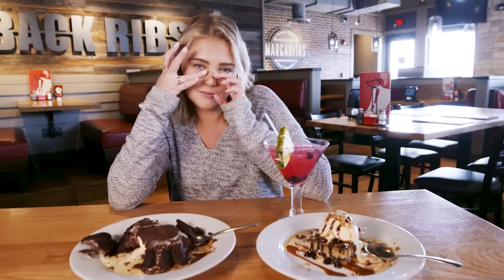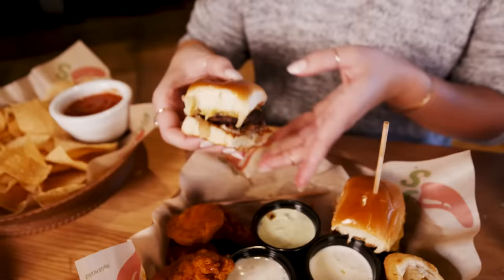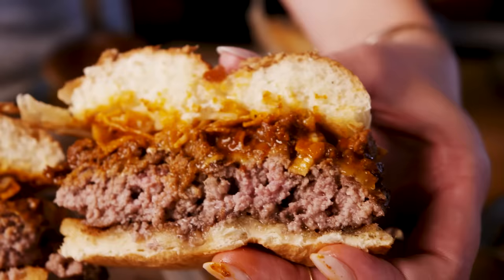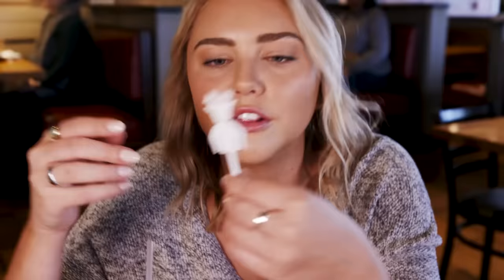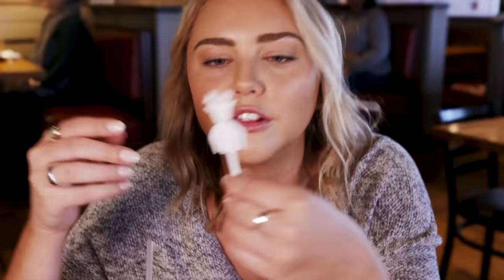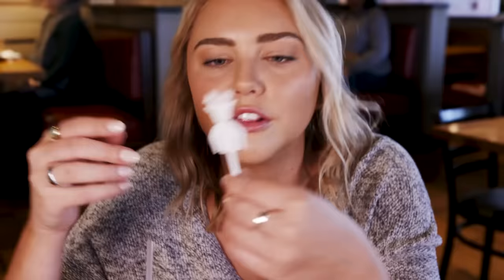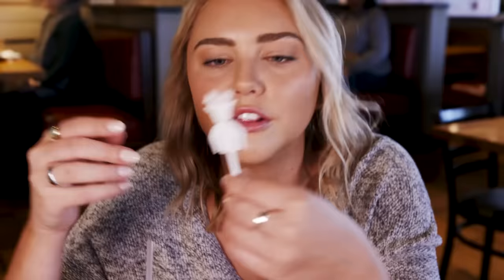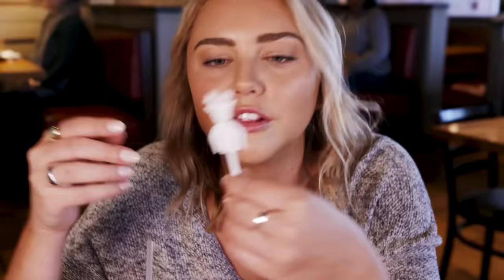Trying 45 Of Chili's Most Famous Menu Items | Delish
Julia is trying 45 of Chili's most famous menu items including the southwestern egg rolls, nachos, baby back ribs, fajitas, and loads of margaritas.

HOST & PRODUCER: Julia Smith
EDITOR & POST-PRODUCTION SUPERVISOR: Philip Swift
VIDEOGRAPHER: Chelsea Lupkin
GRAPHICS: Allie Folino
ANIMATION: Vineet Sawant